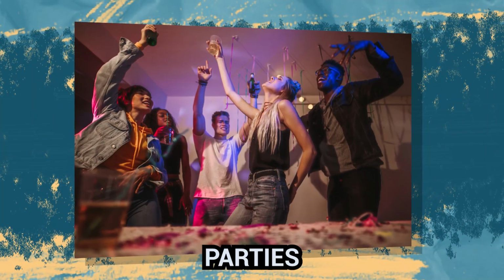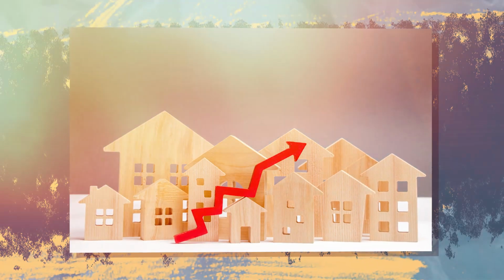Balancing Act: The Pros and Cons of Short Term Rentals in Your Neighborhood with Stunning Stays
We delve into the intricate balance of benefits and disadvantages that short term rentals bring to neighborhoods. Discover how Stunning Stays not only enhances the experience for property owners but also ensures these rentals positively impact the community. Learn about the nuances of short term renting and how Stunning Stays crafts solutions for a harmonious neighborhood.